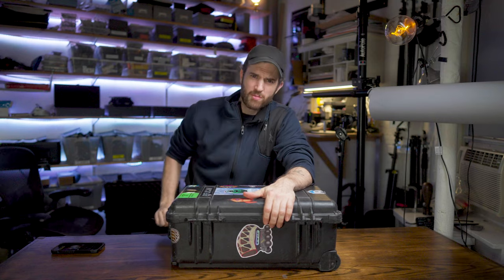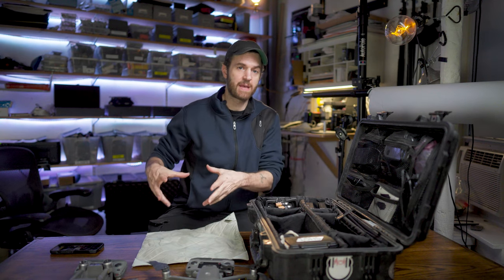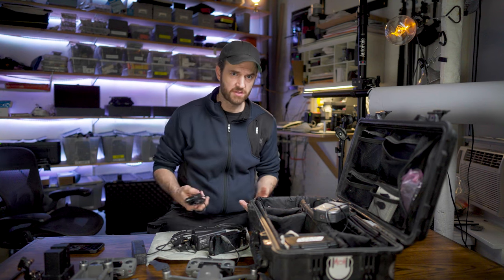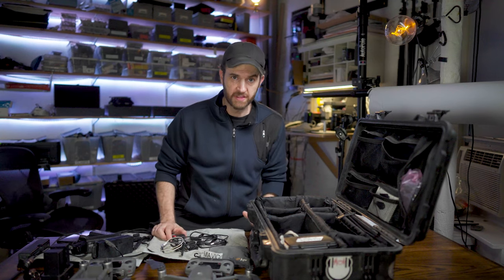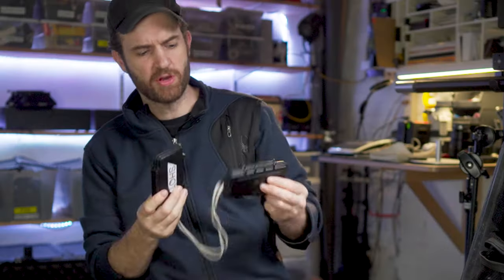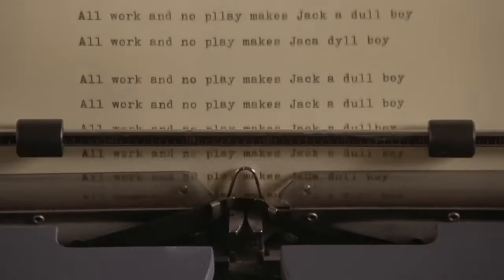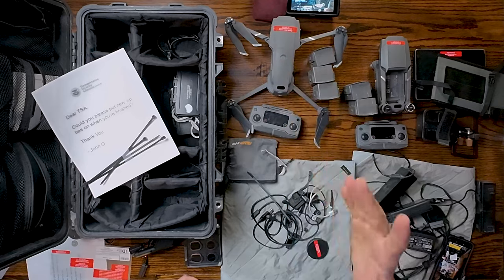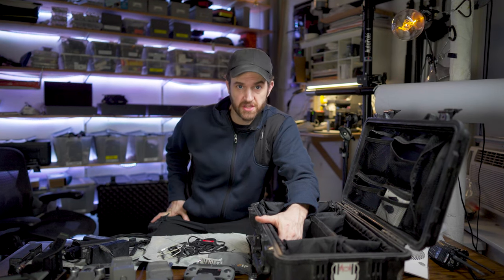What's In My Drone Box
After getting asked this question many times, I figured I would make a video about it. Feel free to add any of your own tips/suggestions down below.

Pelican Color Case Black Pelican 1510 Case with Grey Dividers & mesh lid Organizer. Carry-on on Size.
(my dividers are black but it's the same thing)

DJI Drone, UAV Ultra High Brightness Crystal Sky, 7.85"
FYI.. you can find them cheap on ebay or FB Marketplace

DJI 4920mAh WB37 Intelligent Battery for CrystalSky

PolarPro Mount for DJI CrystalSky and Mavic/Spark Remote Controllers

FOVAL 200W Car Power Inverter DC 12V to 110V AC Car Inverter with 4 USB

RUGGARD 15 x 15 Padded Equipment

AWP Accessory Tool Pouches

Apple AirTag

Pelican 0915,SD Card CASE,BLK

Hoodman Aviator HAV1 Sunshade Hood Base iPad Mini 8 Inch Tablets

Zip Ties 8 inch Black Zip Ties

BTECH GMRS-V2 5W 200 Fully Customizable Channels GMRS Two-Way Radio
(There are probably a lot better radio options out there. I just happen to use these)